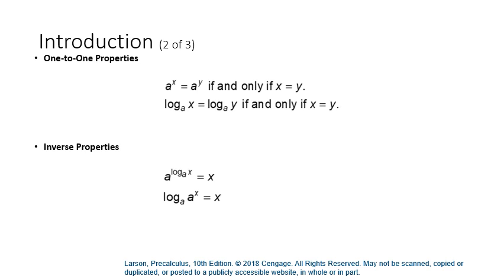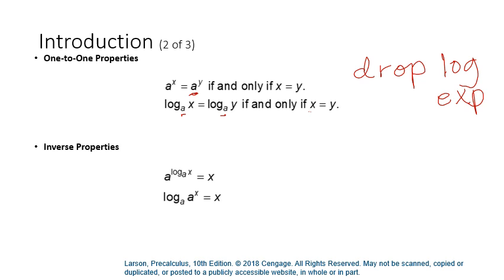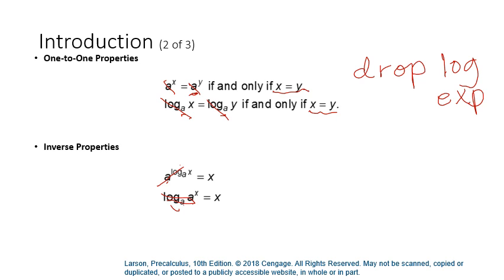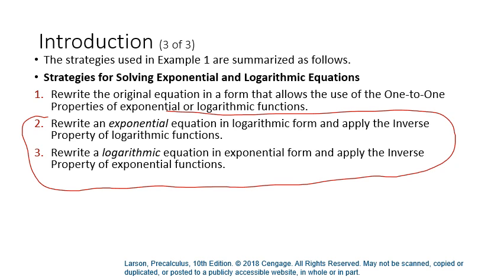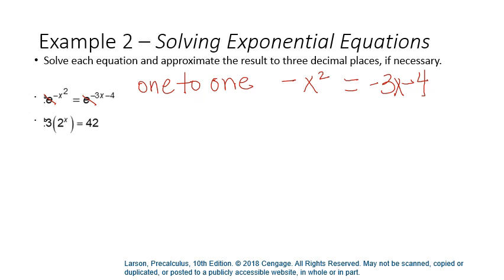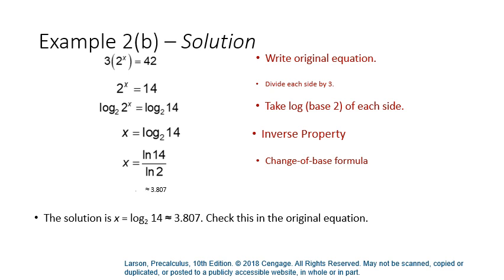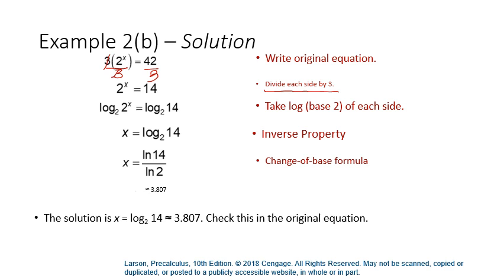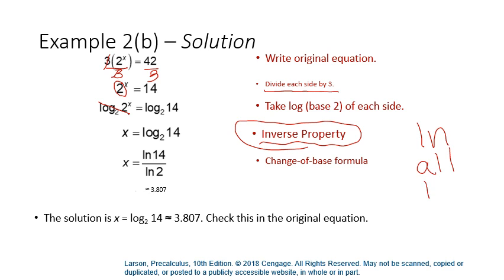Solving Exponential Equations